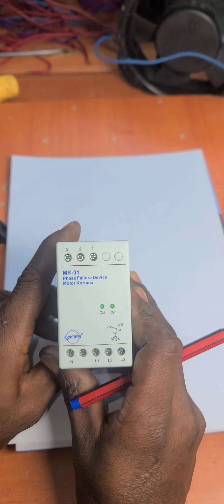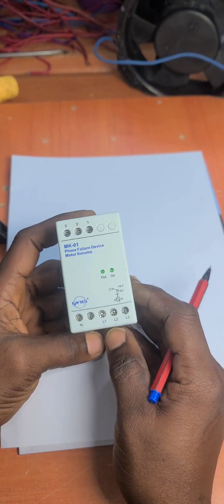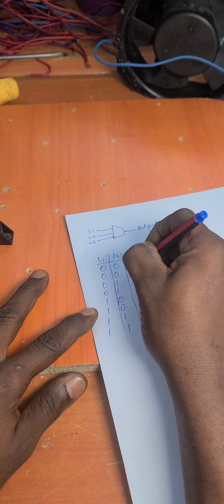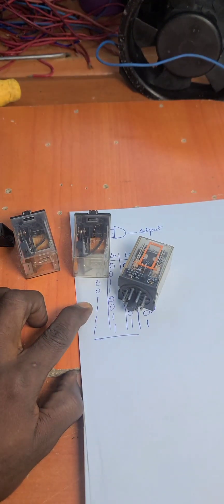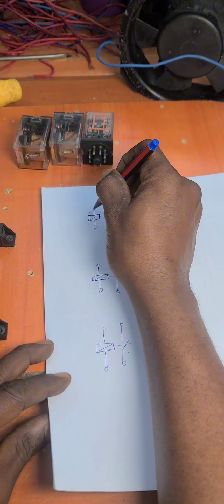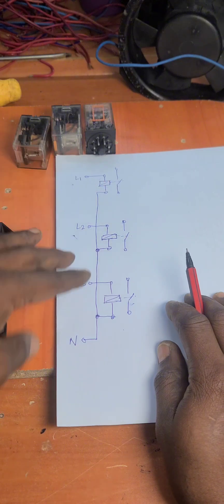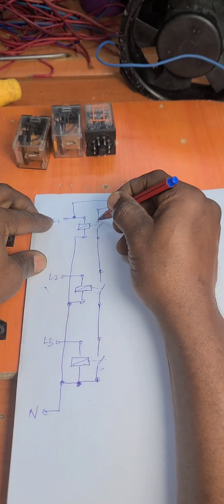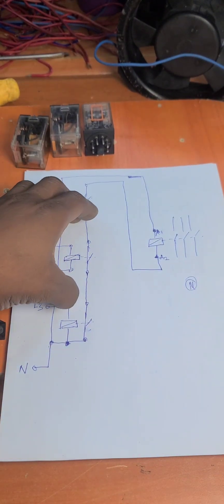Phase Failure Device